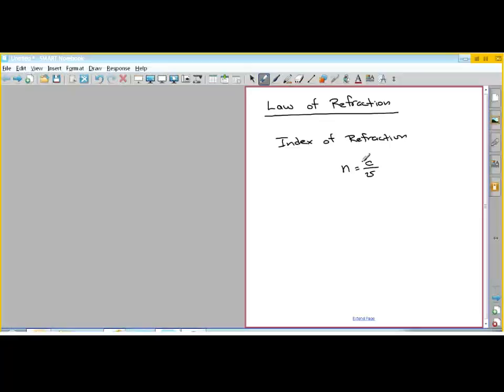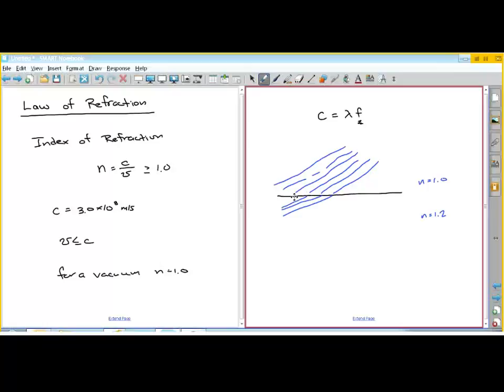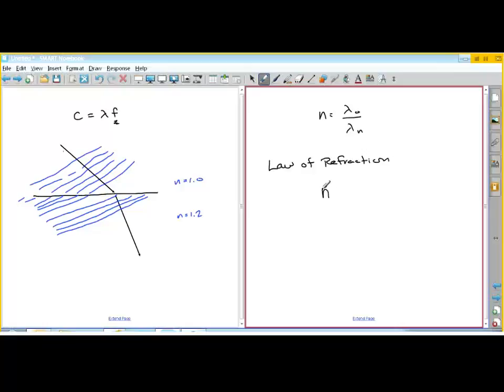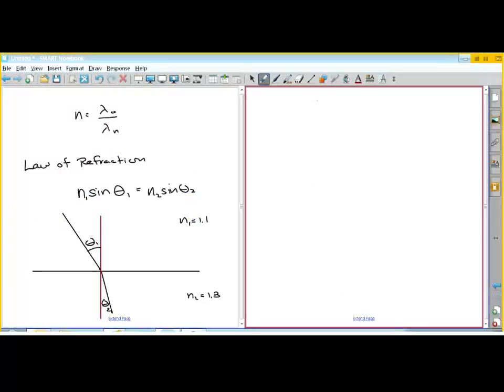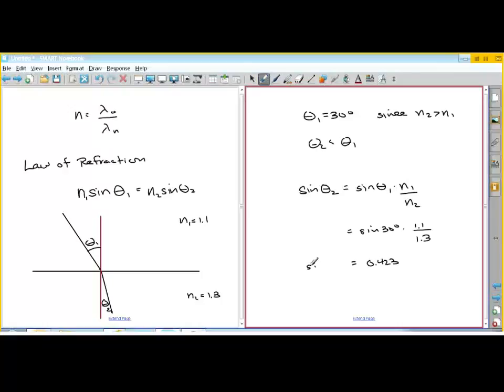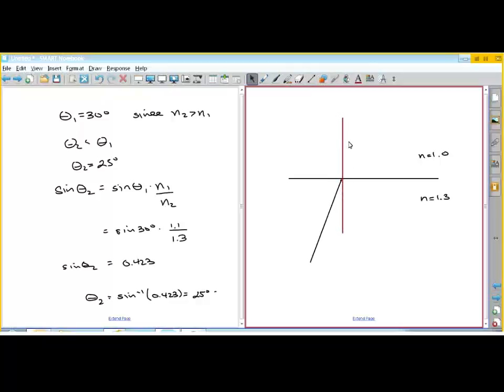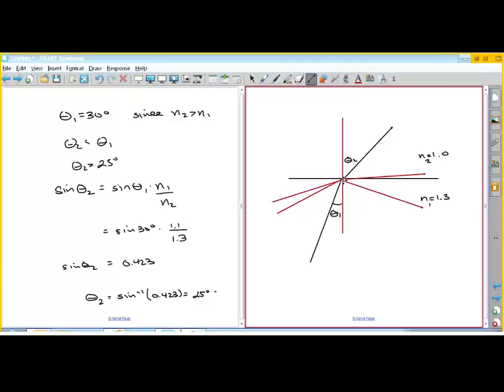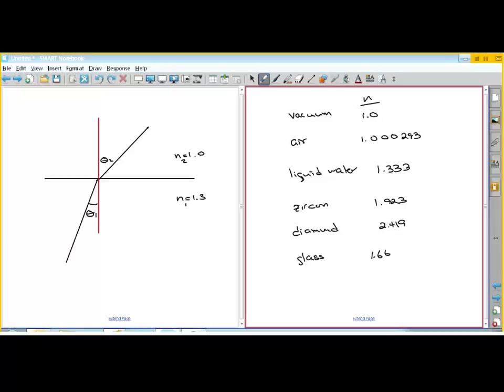Law of Refraction